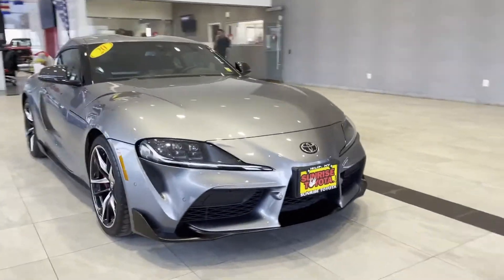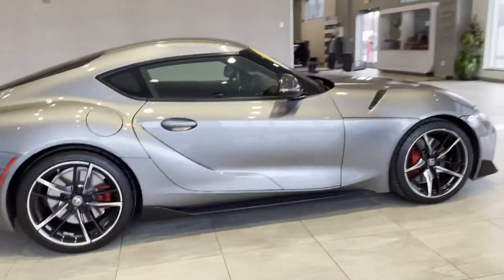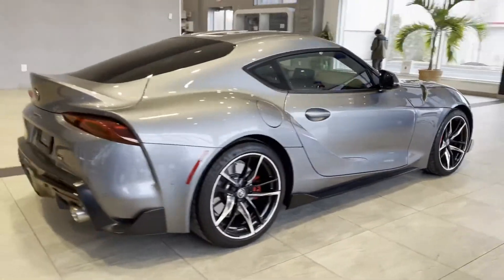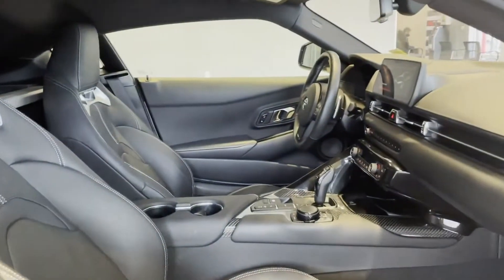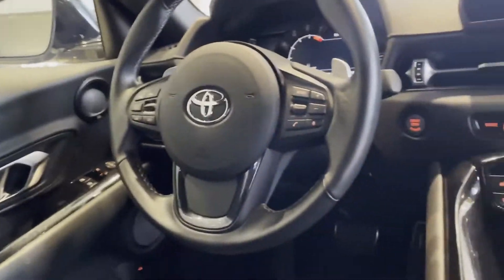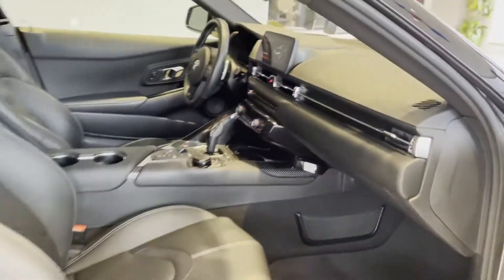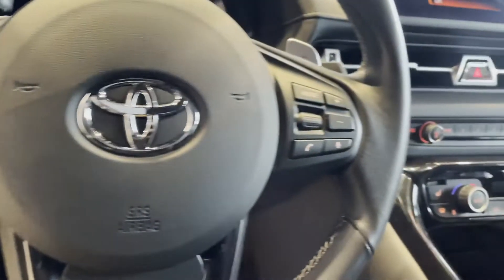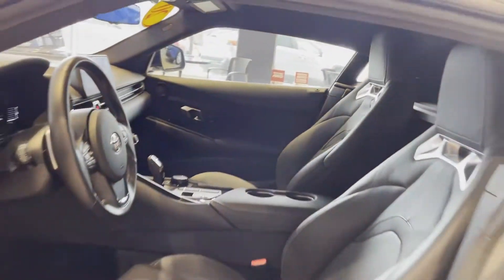Used 2020 Toyota GR Supra 3.0 Oakdale, Patchogue, Long Island, Bohemia, Sayville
2020 Toyota GR Supra 3.0 WZ1DB4C08LW028145 Video